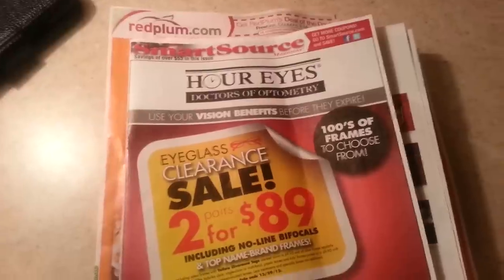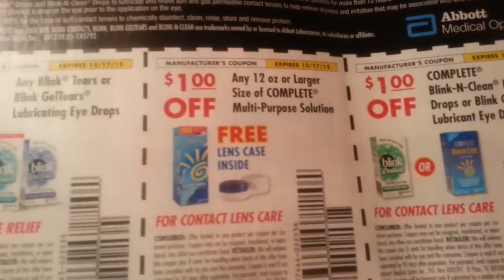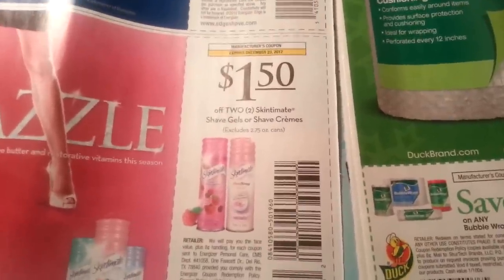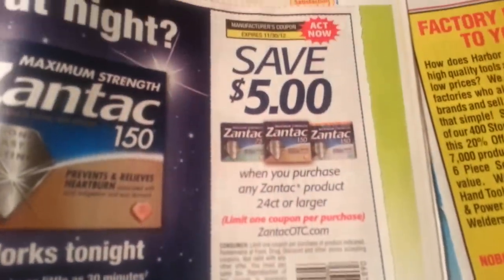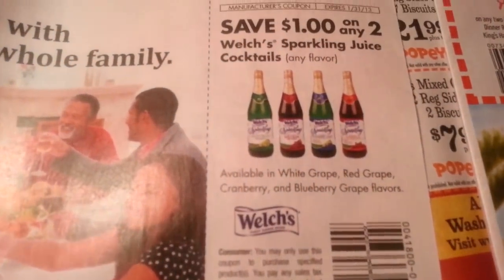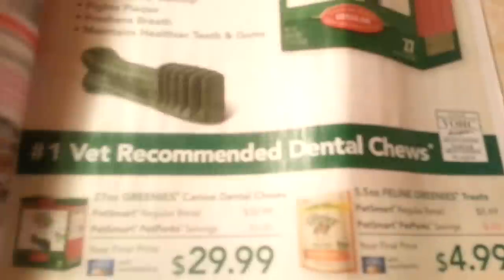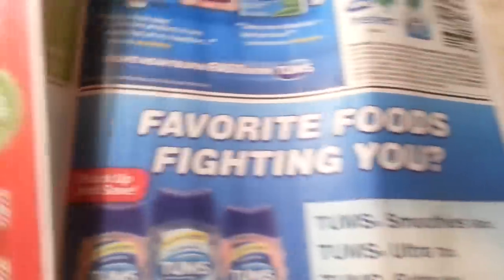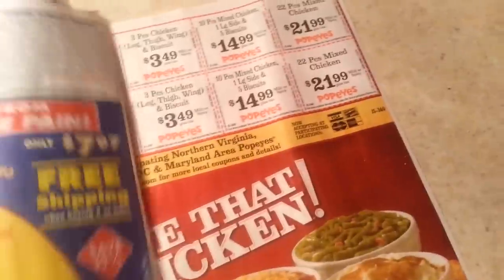Coupon Insert Preview 11/11/12